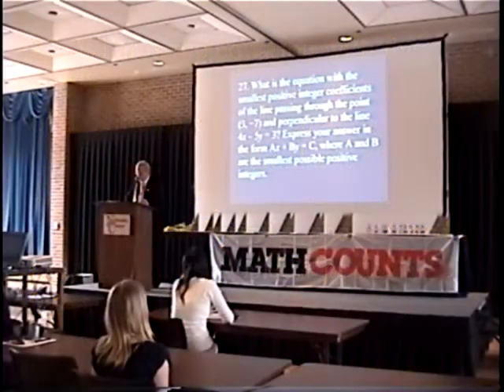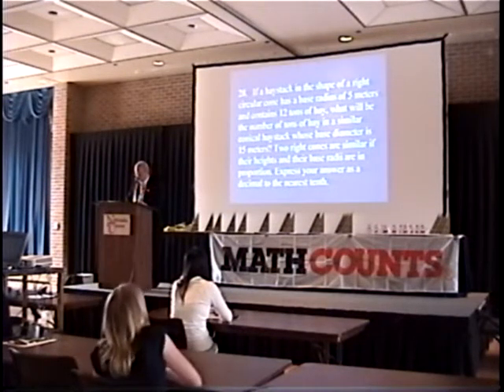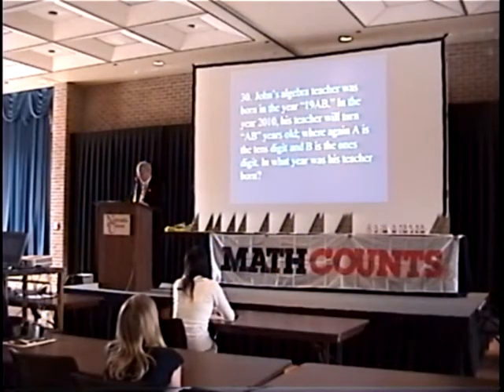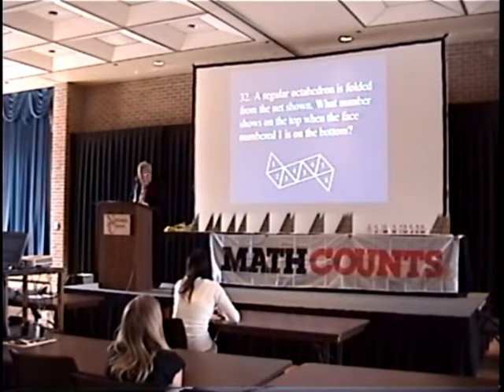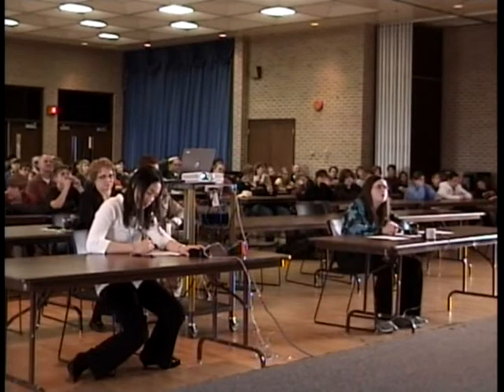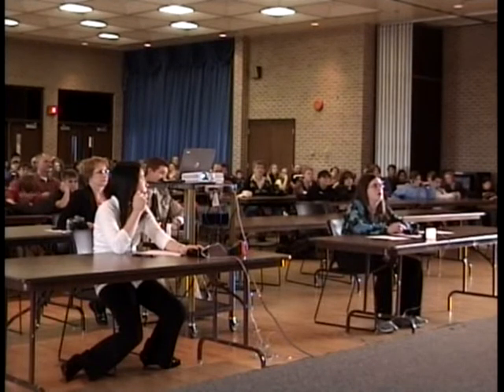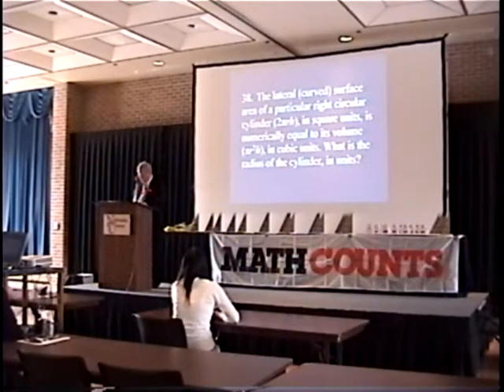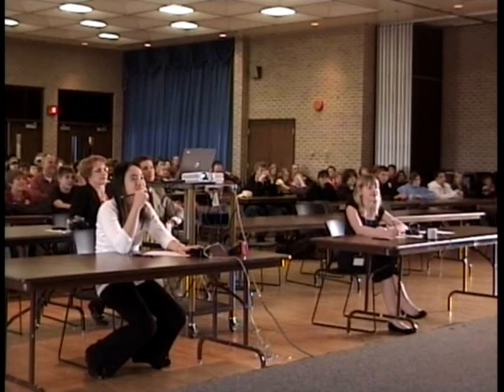Mathcounts: Nebraska State Countdown Round 2010 (4 of 7)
Ten of the brightest young minds in Nebraska compete in the Countdown Round at the State Competition of Mathcounts. To download the full version at the Mathcounts page (not yet available, site in progress)